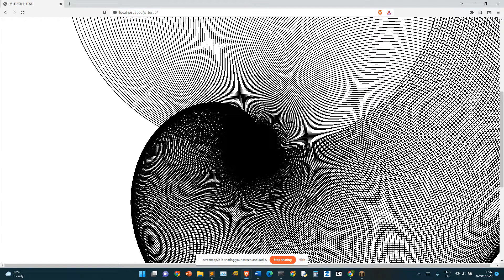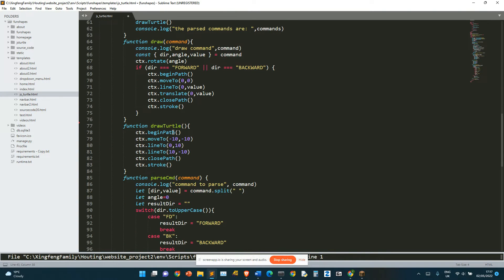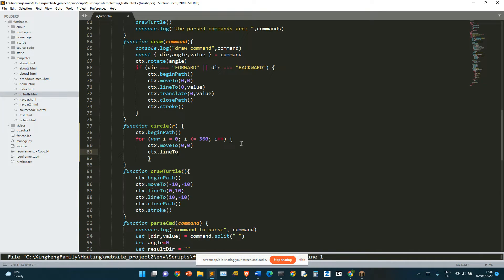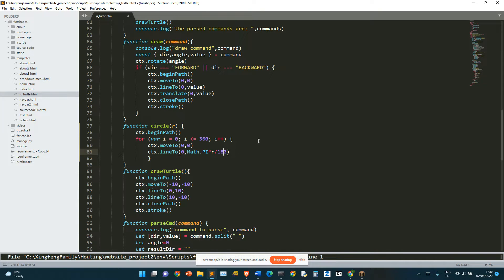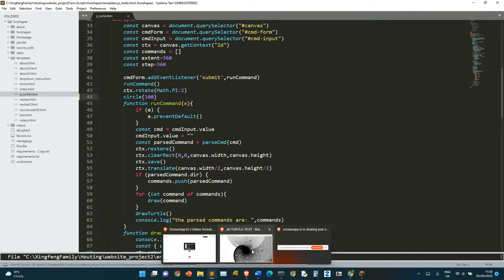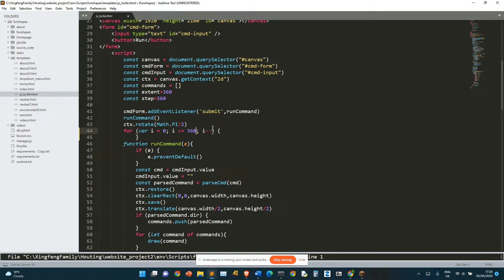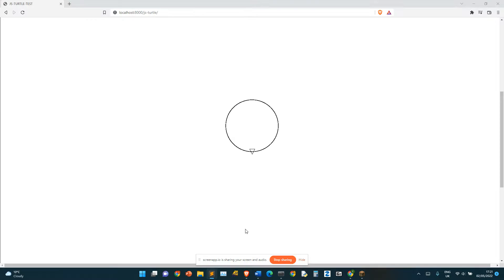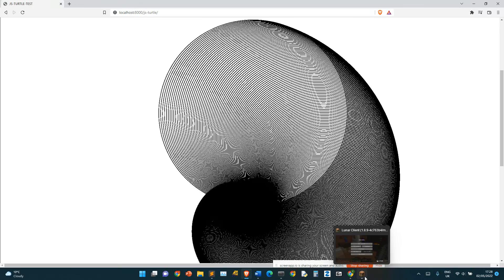JavaScript Fun With Shapes Part 1: Snail Shell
Sorry about that but the description doesn't let me post angled brackets. I will post in github.